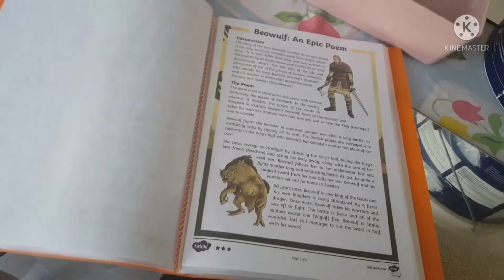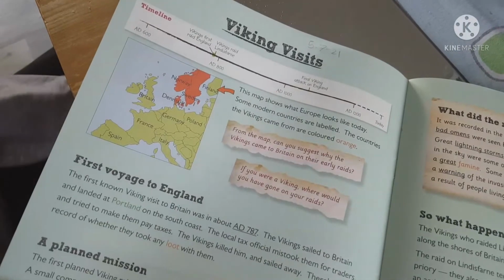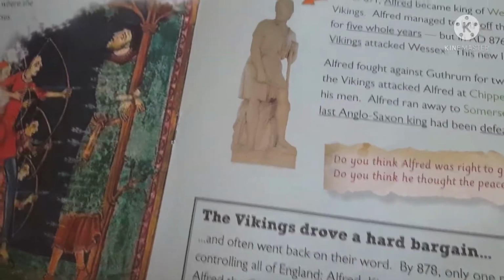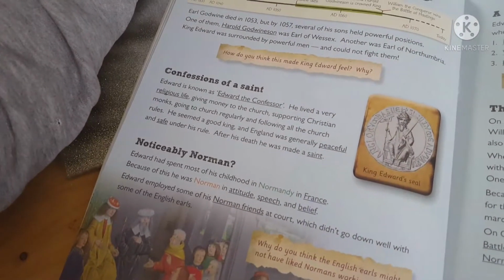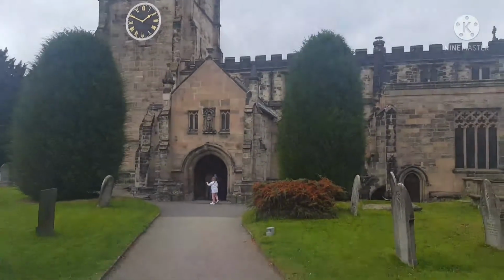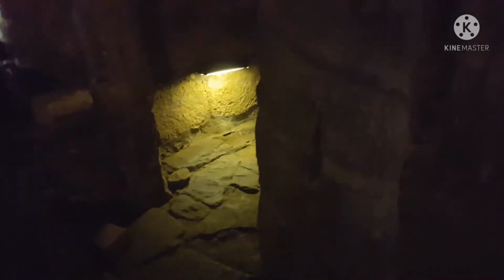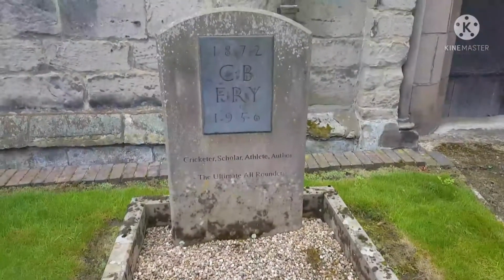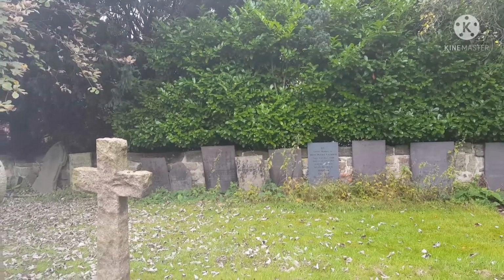Homeschool UK. On the trail of Vikings!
How doing comprehension sheets led to us looking for Vikings & Anglo-saxon kings!

We're thrilled to have reached this milestone, and it's all down to each and everyone of you. Thank you so much! x